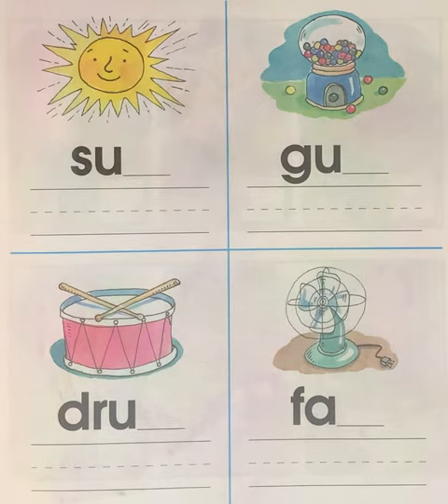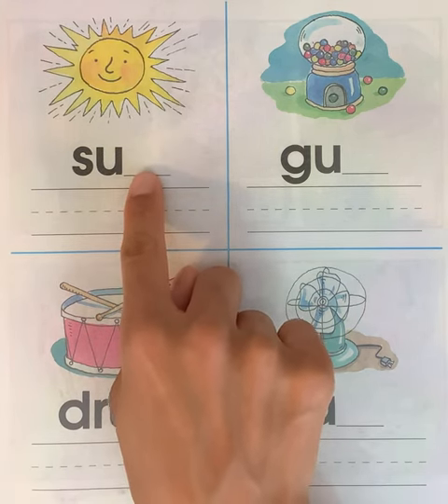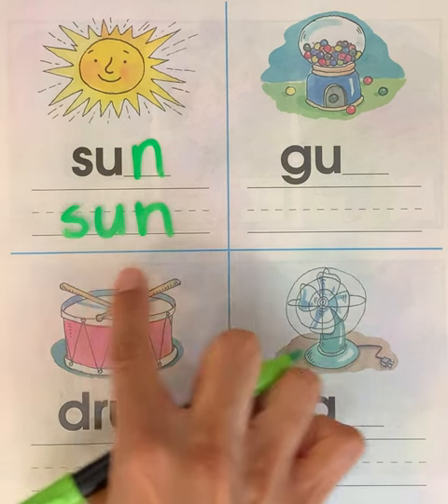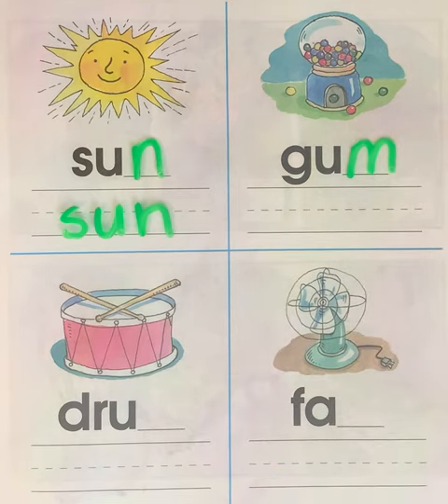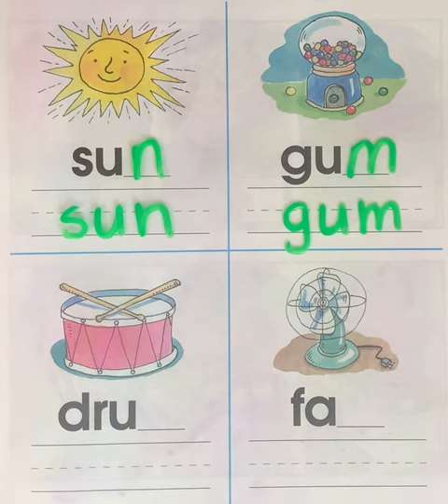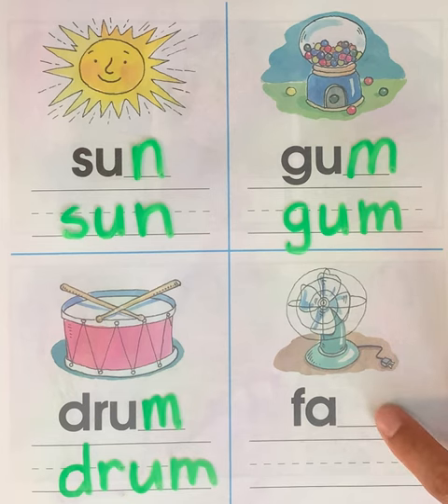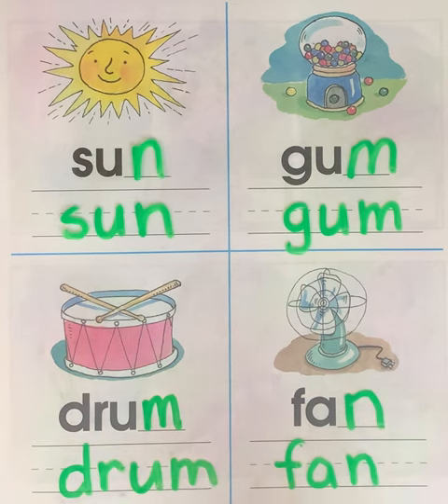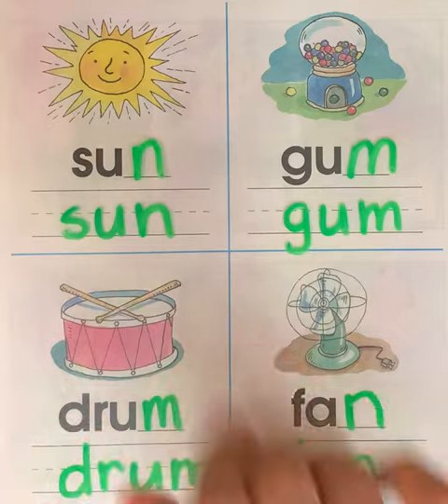Ending Sounds Pt 2 | Letter Sounds | Words | Learning Videos for Toddlers 😊 🎨 📚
Hello everyone! Welcome to numbers and colors. Today we are going to write the letter m or n to end the word. Then we will write the word on the line. 📚 🎨